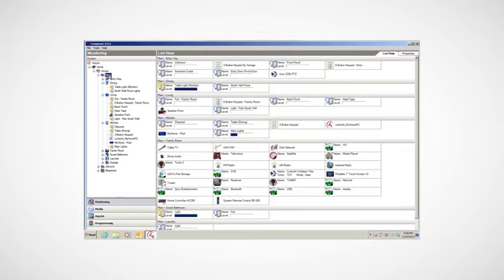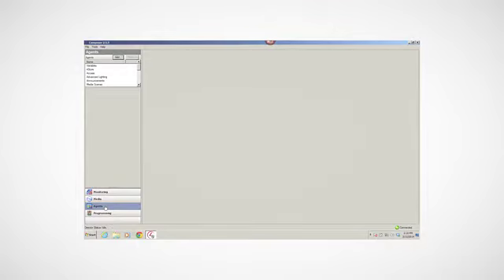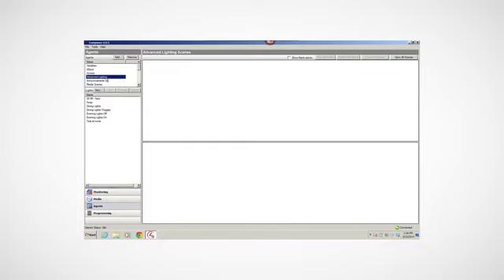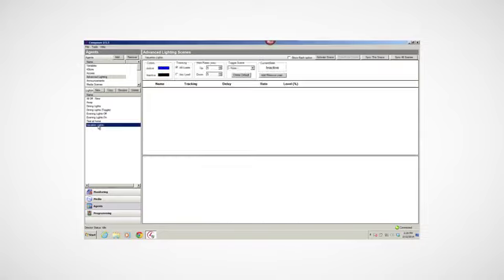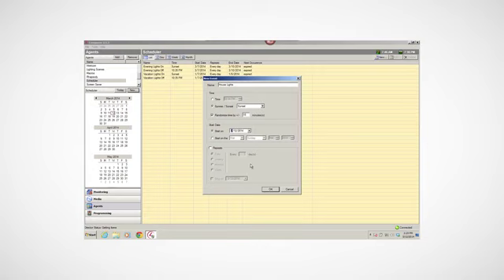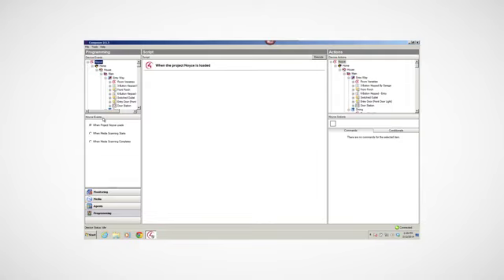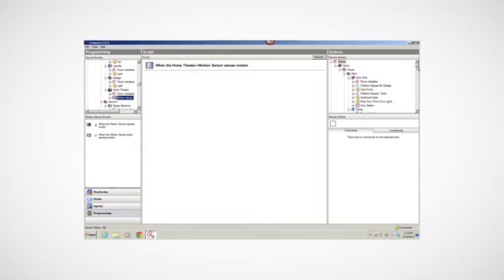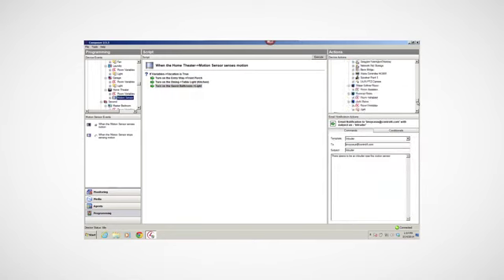Composer Home Edition - Learn to Modify Lighting, Scheduler, Email Notification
In this video in our series on using the Composer Home Edition we talk about customizing your lighting, scheduler, variables, and email notification agent. With Composer HE, you can modify and make changes to your Control4 home automation systems that shouldn't require the help of an installer.